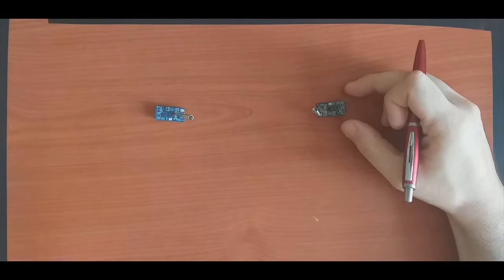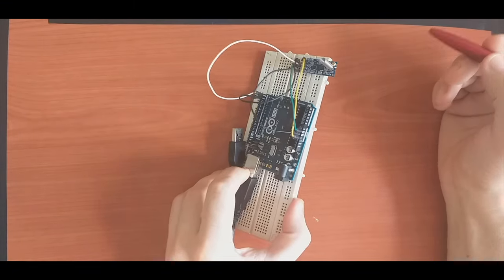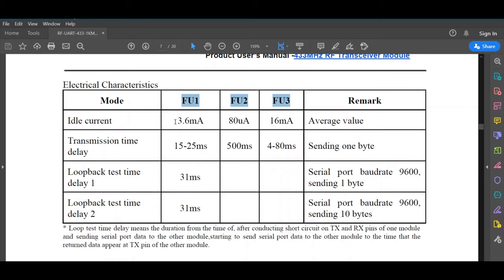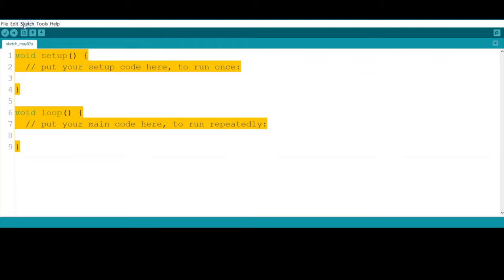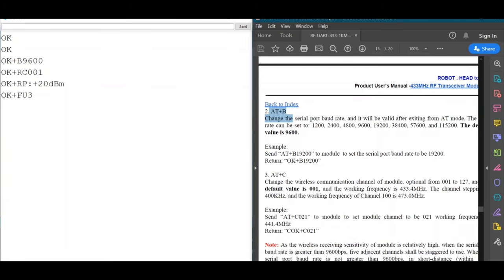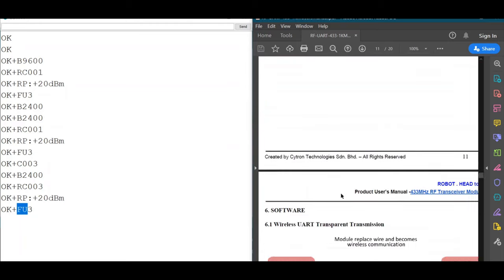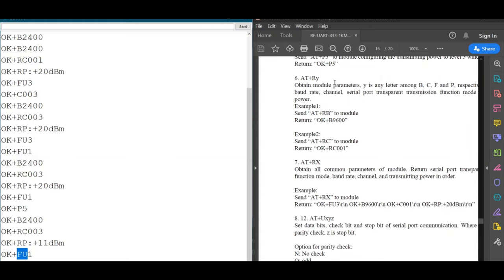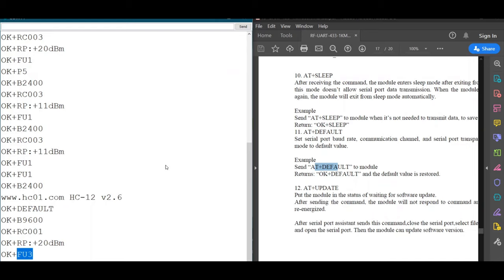1Km RF UART 433MHz Wireless module parameters setting using Arduino Tutorial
Here we will learn how to correctly set the 1Km RF UART 433MHz Wireless module parameters using Arduino